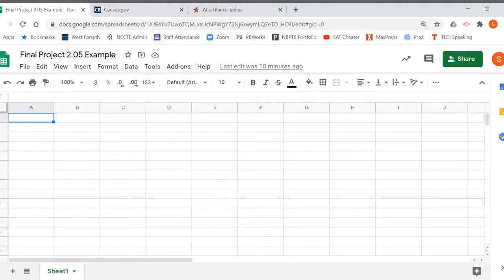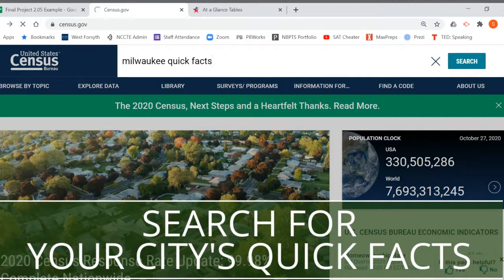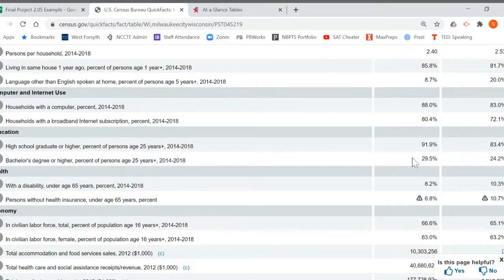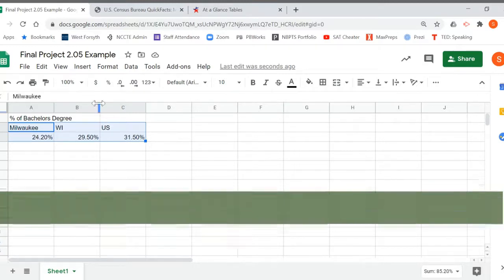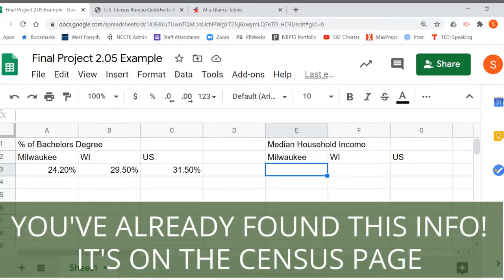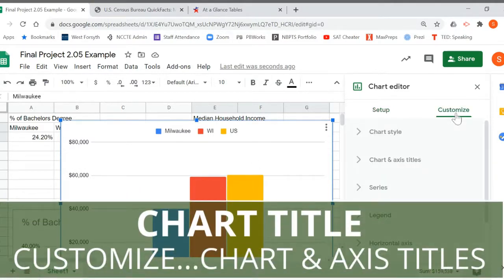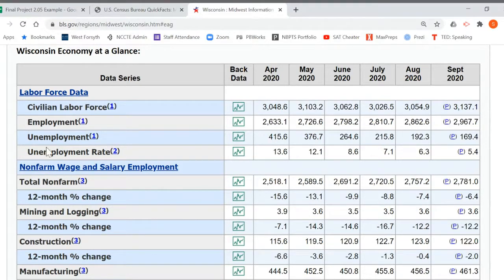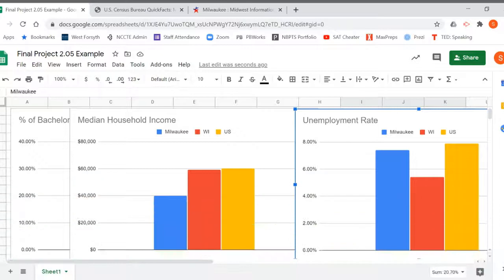SEM I Final Project 2.05 Using Google Sheets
SEM I students: if you are using Google Sheets to create the three charts you need for Final Project 2.05, watch this video.